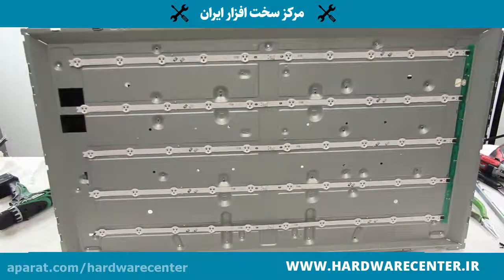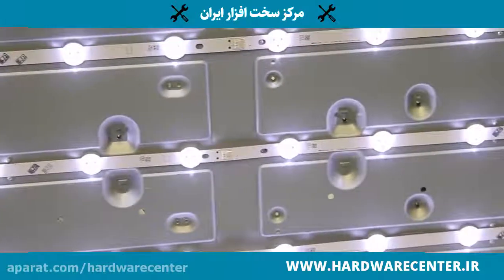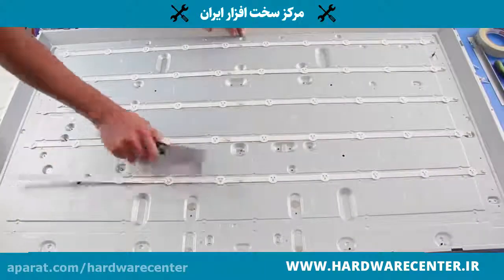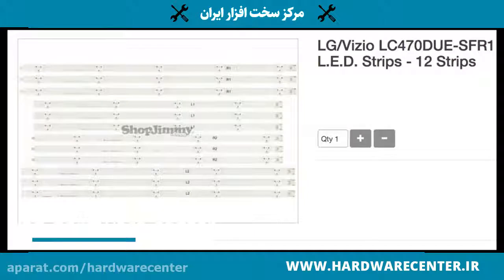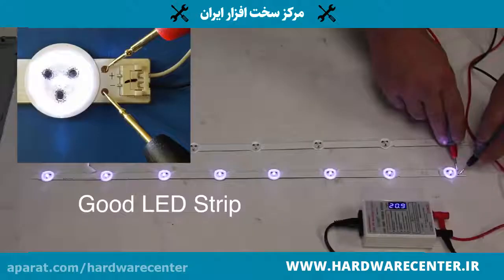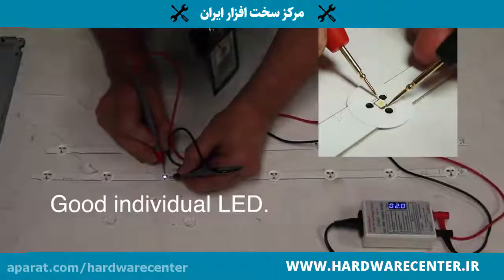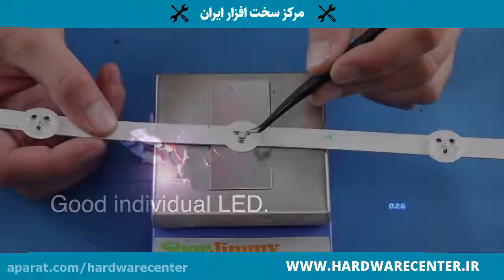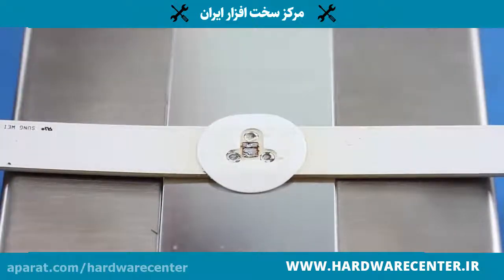تعمیر بک لایت تلویزیون سونی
3 جولای 2018مرکز سخت افزار ایرانتعمیرات تلویزیون, مقالات
پیکسل ها برای نمایش داده شدن نیاز به نوری در پس زمینه دارند این نور بک لایت است. در انواع تلویزیون های sony برای  نور بک لایت از لامپ های فلورسنت استفاده می شود. لامپ های فلورسنت به دلی توان مصرفی بالا و گرمایی که ایجاد می کنند، در طراحی های جدید با لامپ های ال ای دی جایگزین می شوند. روشنایی این لامپ ها نسبت به مدل های فلورسنت بیشتر است و مصرف برق آن ها کم تر می باشد.

لامپ های ال ای دی از تنوع بسیار بالایی برخوردار هستند و در هر تلویزیون از مدل مخصوص به خود استفاده می شود. در تعمیرات تلویزیون اگر از ال ای دی نامتناسب با مدل تلویزیون استفاده شود تصویر حالت طبیعی خود را از دست می دهد و نامطلوب است. از رایج ترین دلایل خرابی بک لایت تلویزیون می توان به بین توان ال ای دی و ولت و آمپر ورودی در تلویزیون اشاره کرد. بک لایت تلویزیون sony نیز همانند سایر برندها با این اختلال مواجه است.